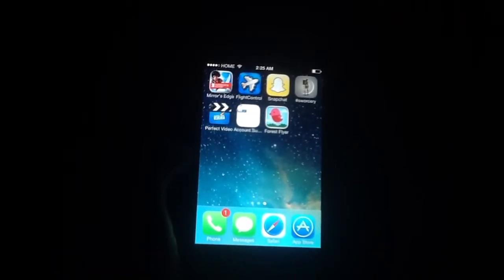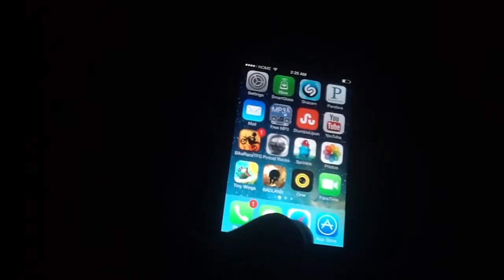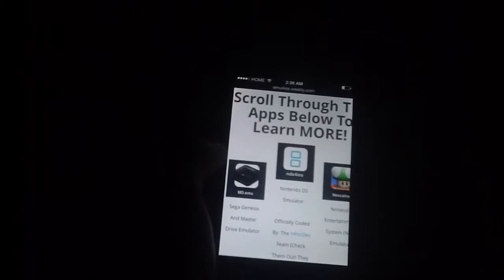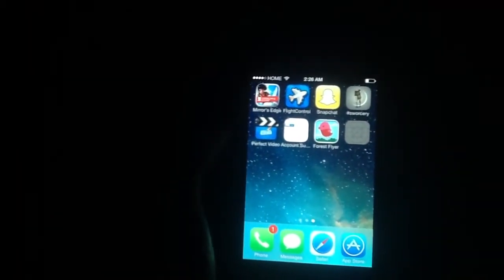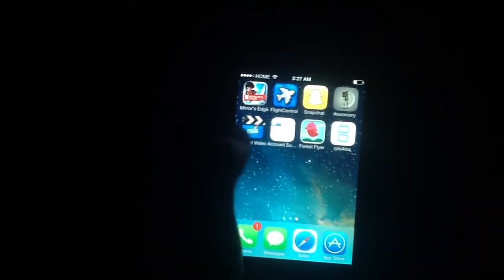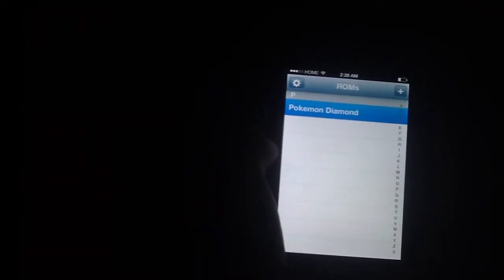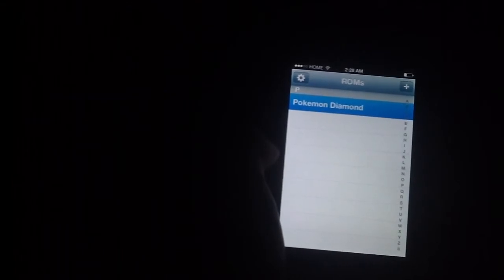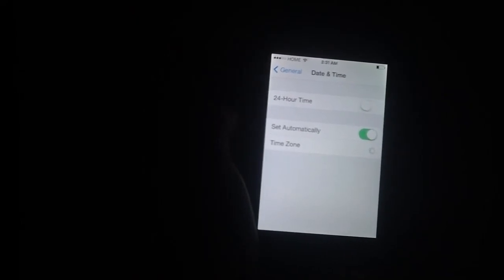Nintendo DS emulator on iPhone (no jailbreak)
How to install Nintendo DS emulator on iPhone with jailbreaking

Ima-flork.blogspot.com